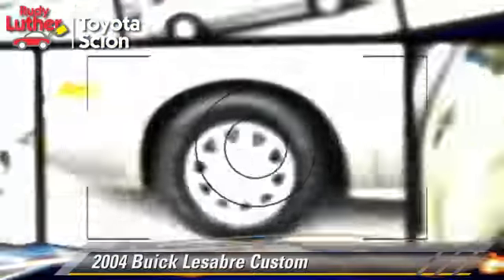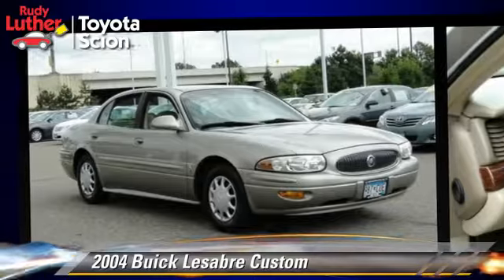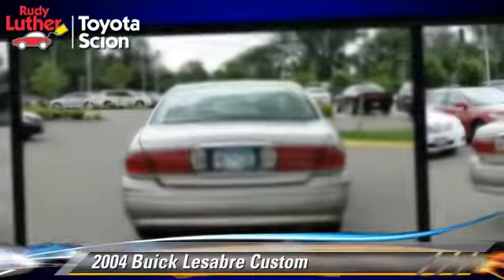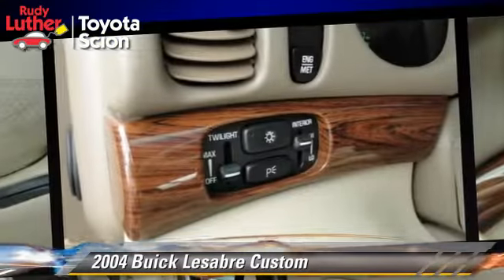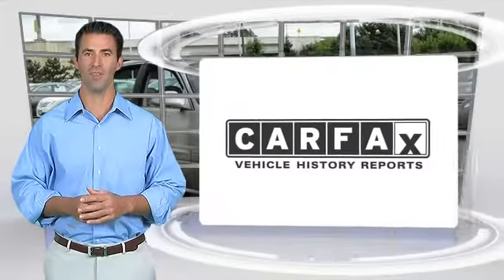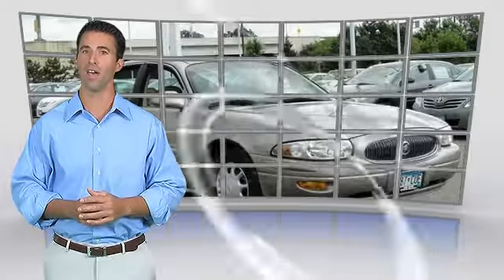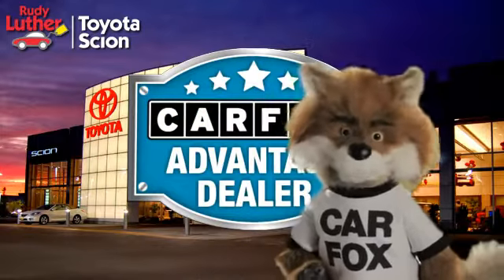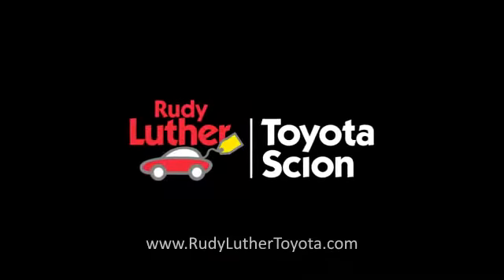Used 2004 Buick Lesabre - Golden Valley, Minneapolis, Bloomington, MN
2004 Buick Lesabre Custom

$6,895

Color: Light Bronzemist Metallic
Engine: 3.8L V6
Transmission: 4-Speed A/T
Miles: 127378
VIN: 1G4HP52KX4U137161
Stock: 142679XB

This vehicle features: Front Wheel Drive, Power Driver Seat, AM/FM Stereo, CD Player, Wheels-Wheel Covers, Tilt Wheel, Brakes-ABS-4 Wheel, 4 Wheel Disc Brakes, Engine Immobilizer/Vehicle Anti-Theft System, Cruise Control, Steering Wheel Stereo Controls, Intermittent Wipers, Headlights-Auto-Off, Child Safety Locks, Seats-Front Bench-Split, Seat-Lumbar-Driver, Cloth Seats, Mirrors-Pwr Driver, Mirrors-Vanity-Driver, Mirrors-Vanity-Passenger, Air Bag - Driver, Air Bag - Passenger, Rear Defrost, Air Conditioning, Daytime Running Lights, Floor Mats-Front, Remote Trunk Release, Power Steering, Power Windows, Power Door Locks, Additional Power Outlet(s)

LeSabre Custom! BRAND NEW TIRES -- Power Windows/Locks, Power Drivers Seat, Steering Wheel Stereo Controls, Air Conditioning, AM/FM/CD, Cruise Control AND MORE! Light Bronzemist Metallic exterior and Cashmere interior. EPA 29 MPG Hwy/20 MPG City! 4 Star Driver Front Crash Rating. SEE MORE! KEY FEATURES INCLUDE: CD Player. VEHICLE REVIEWS: "LeSabre carried the title of America's Best-Selling Full-size Car until its demise at the end of the 2005 model year." -JDPower.com. 4 Star Driver Front Crash Rating. 4 Star Driver Side Crash Rating. Great Gas Mileage: 29 MPG Hwy. Approx. Original Base Sticker Price: $26, 000*. Custom with Light Bronzemist Metallic exterior and Cashmere interior features a V6 Cylinder Engine with 205 HP at 5200 RPM*. WHO WE ARE: Rudy Luther Toyota Scion has been selling and servicing Toyota vehicles since June 1977. We make price the easy part of your buying experience. We base our pricing on current market value. We call it the Luther Fair Value Price. We focus on giving you the information you need to make a well informed decision while making sure you have the best experience possible. Our customers told us that the most unpleasant aspect of buying a new vehicle was the negotiating process. So we changed it. Pricing analysis performed on 7/21/2014. Horsepower calculations based on trim engine configuration. Fuel economy calculations based on original manufacturer data for trim engine configuration. Please confirm the accuracy of the included equipment by calling us prior to purchase.

[DFIN:3:3087925:A:2770:BB8C691A:fee3e9049ef31fcc6615e71265143ac4]